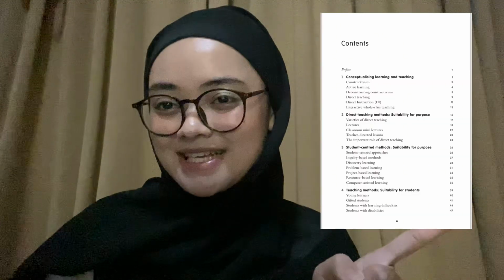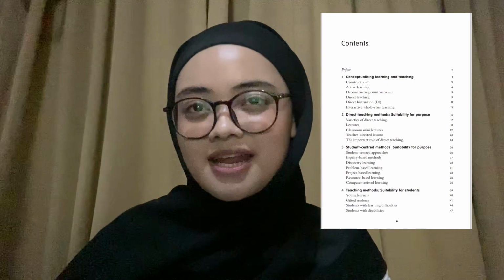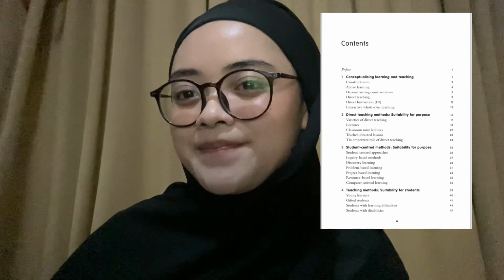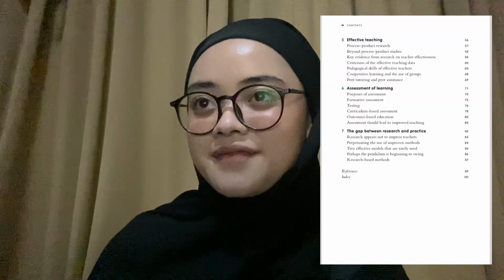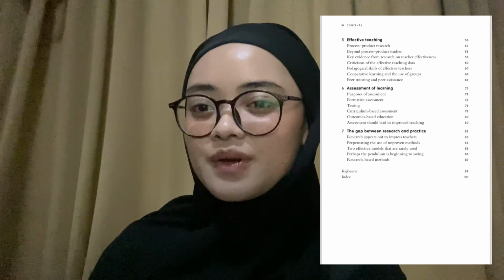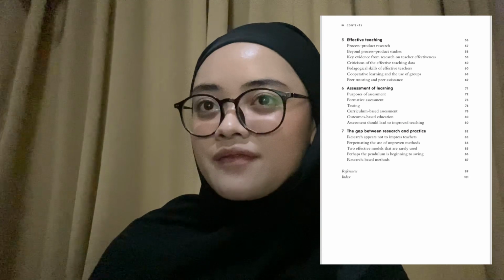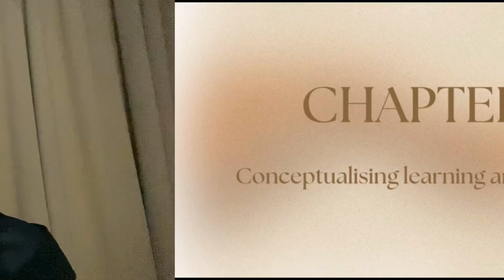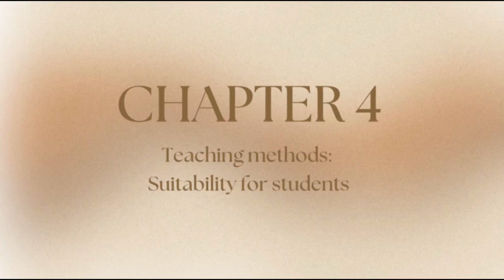Review Textbook for Extensive Reading 2024 - Amanda Humaira (11220140000011)